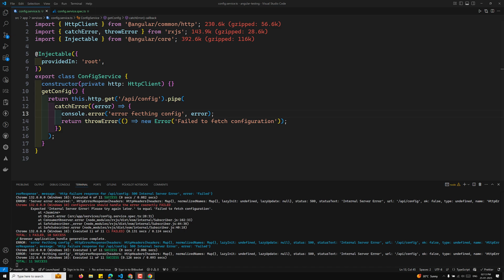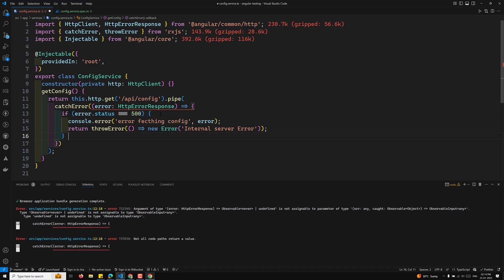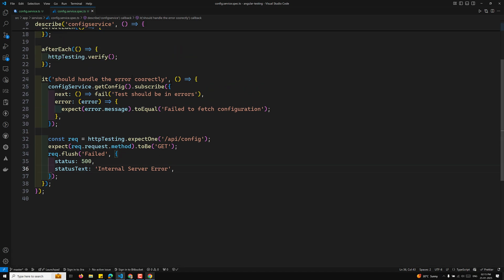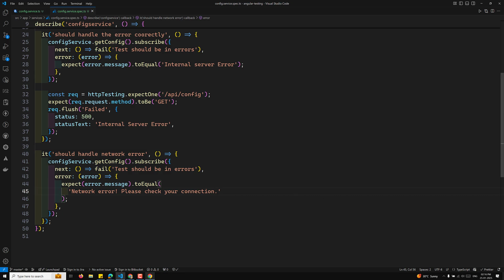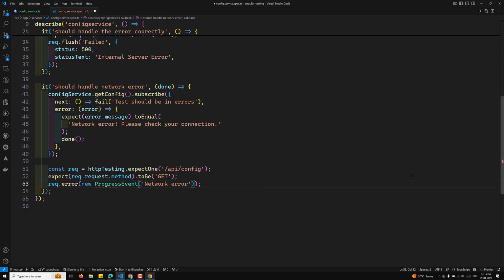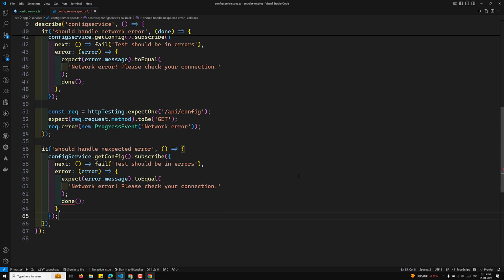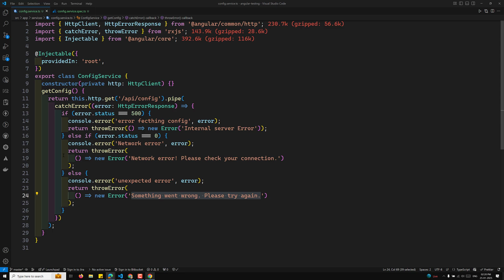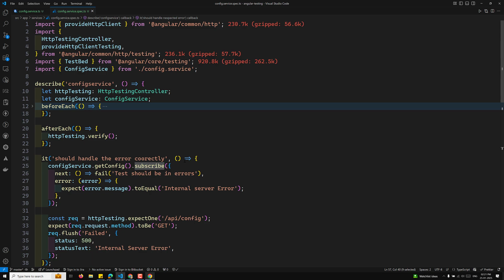197. Angular 19 Testing: Simulate Network Errors, 500 and 404 errors with HttpTestingController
In this video we will see Angular 19 Testing: Simulate Network Errors, 500 and 404 errors with HttpTestingController